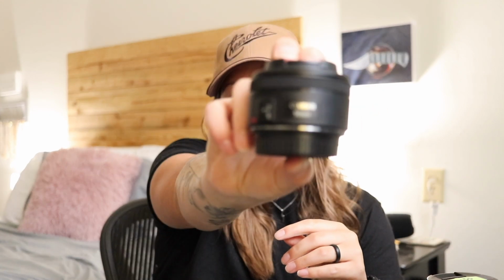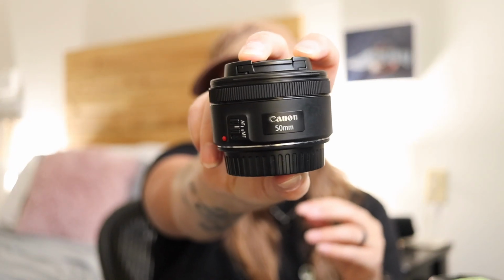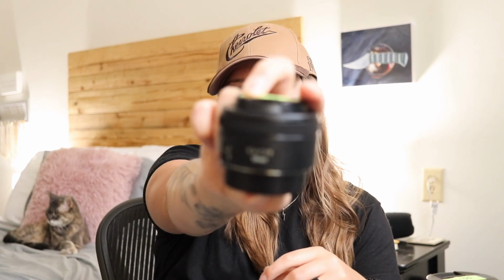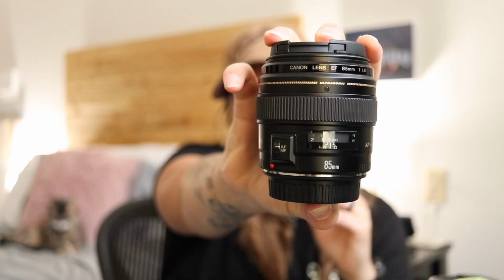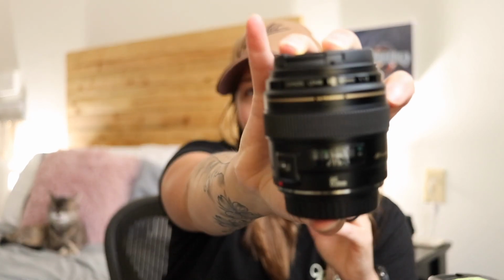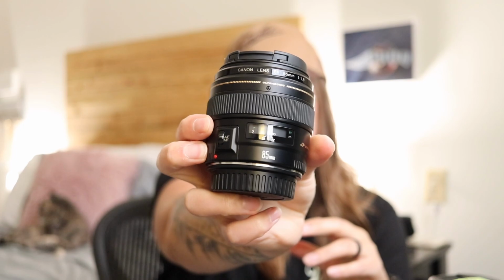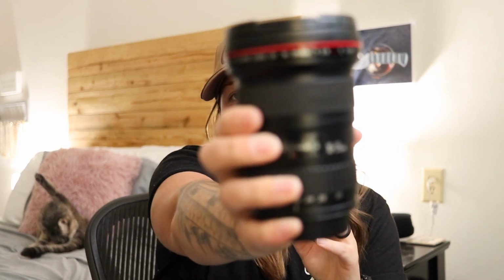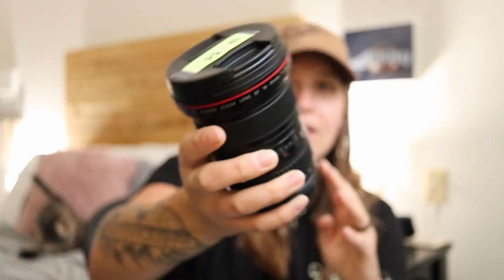Top 3 lenses every photographer should have | What lens should I buy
What's going on guys? In today's video we are going to be talking about lens! When I first got into photography I struggled to know where to spend my money and I can confidently say you need lens! The more lens glass you can get your hands on the better. Here are my top 3 lens you should buy! No more questioning what lens should I buy?

Camera I use: Canon 80D
Lens I use: Canon 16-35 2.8
Microphone I use: Rode video mic go
Tripod I use: Joby 5k